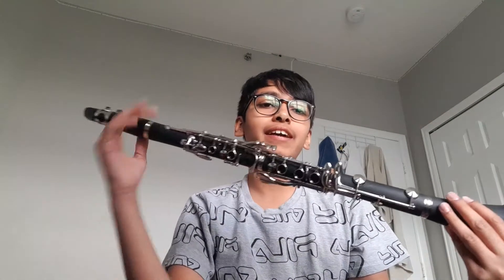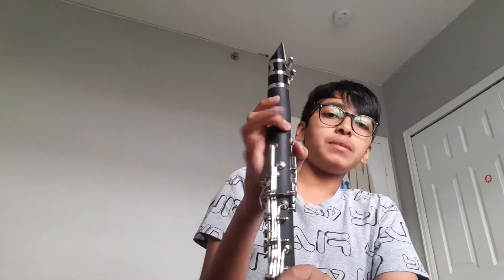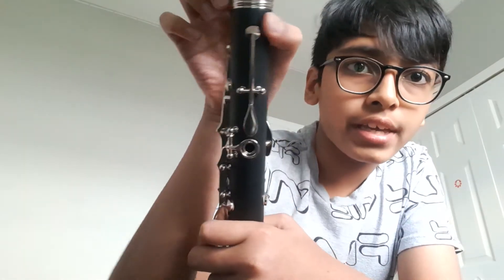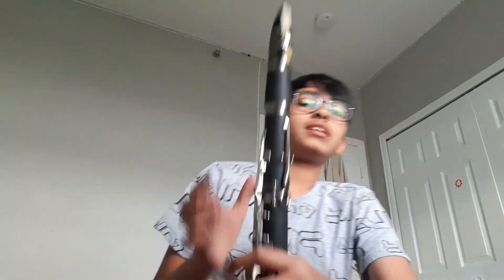playing hot cross buns on clarinet